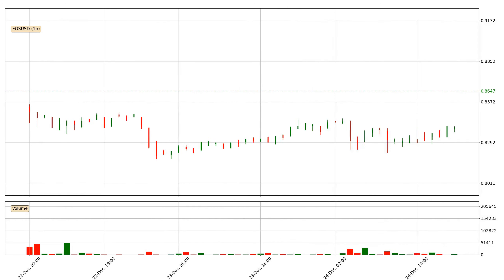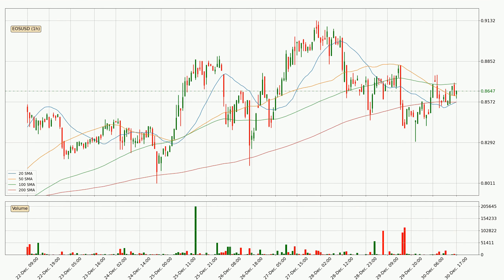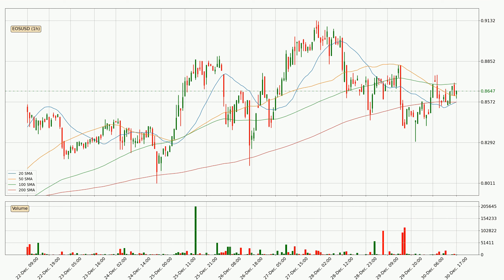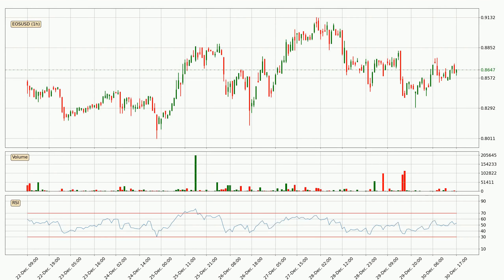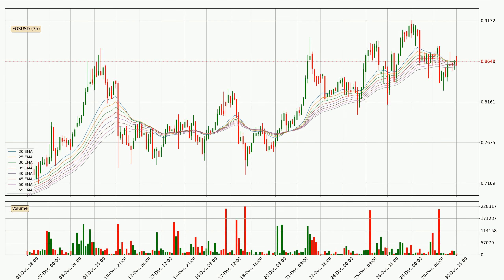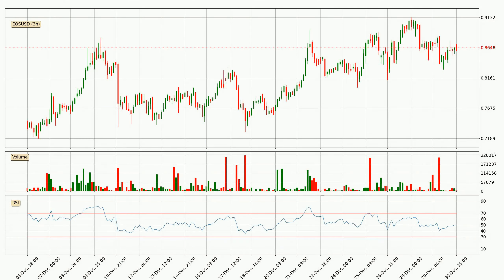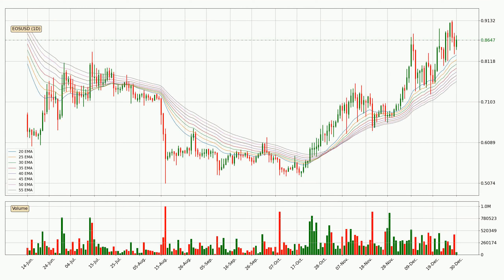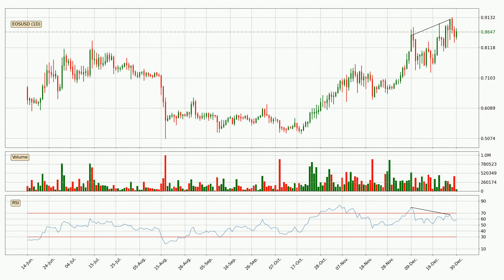EOS Price Up With 3.0% 🔺. What Now With EOSUSD?? | FAST&CLEAR | 30.Dec.2023